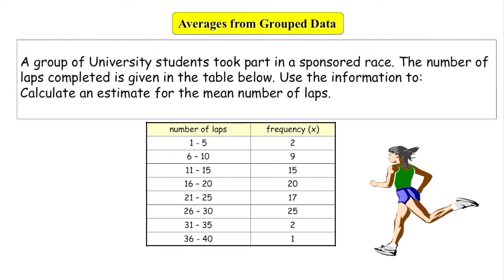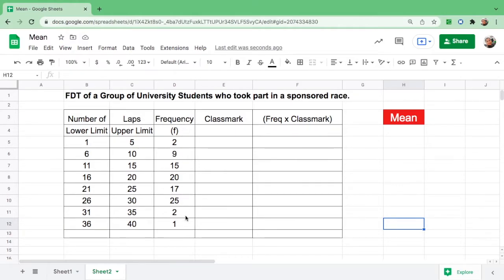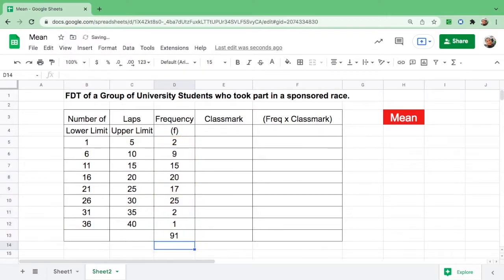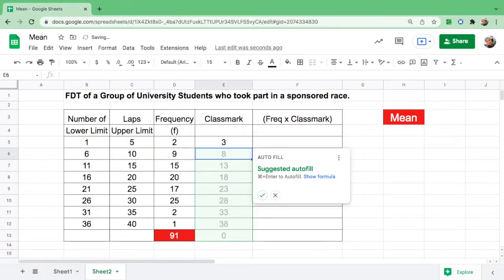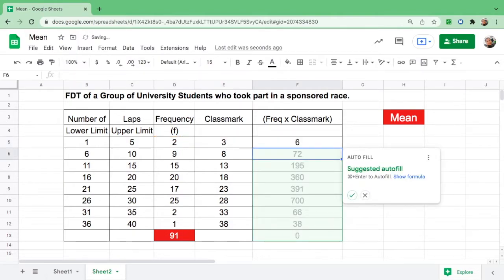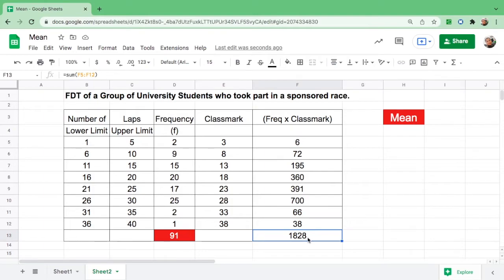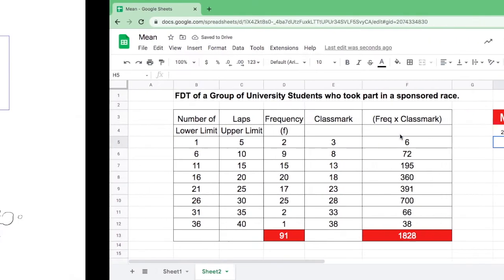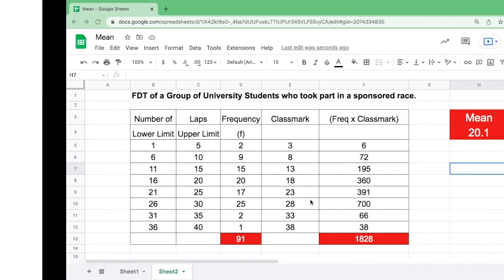How to Compute the Mean for Grouped Data Using Google Sheet? I Step by Step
This video explains how to find the mean for grouped data using google sheet.